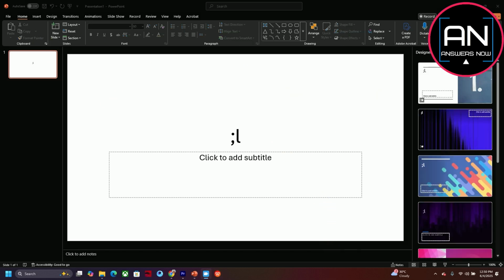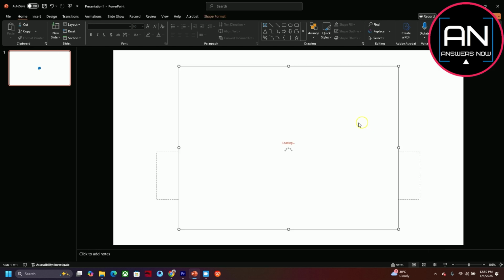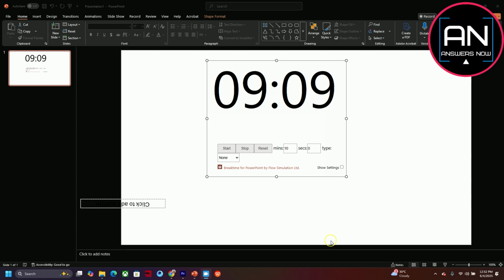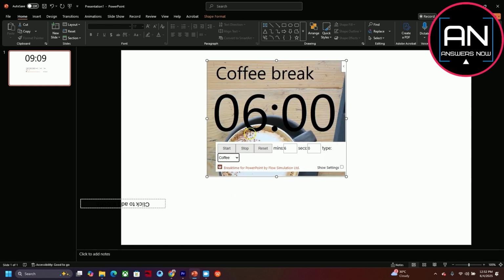How to Add Timer To PowerPoint Slides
In today's video i'm going to show you how to add timer to powerpoint slides, easy and simple tutorial to follow.